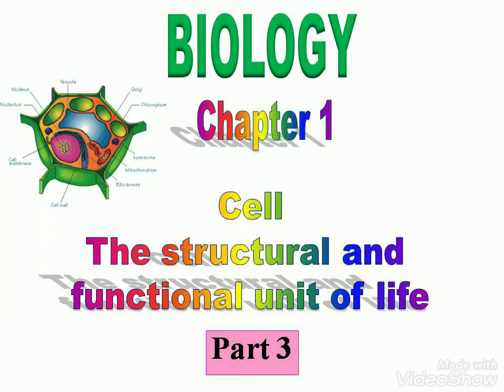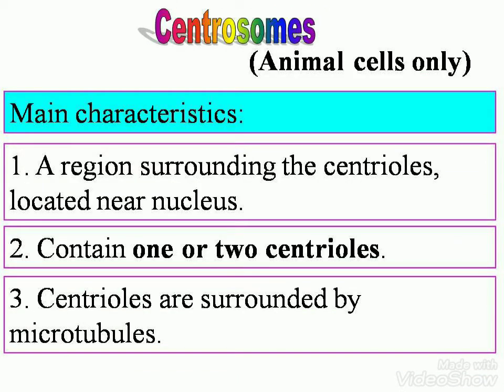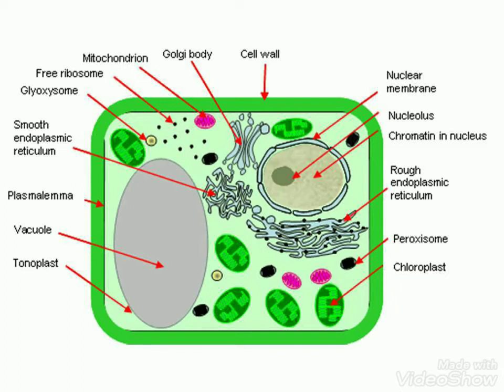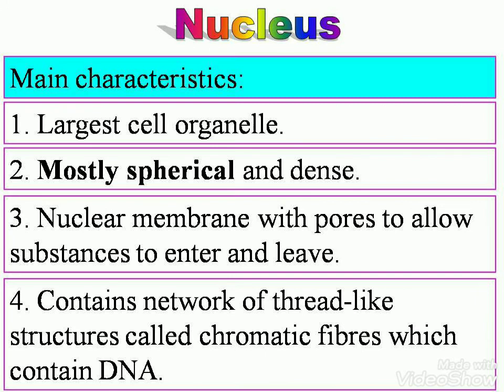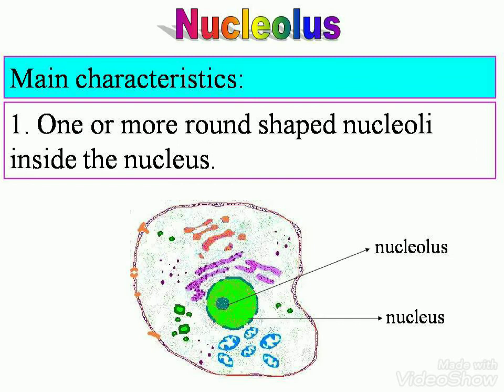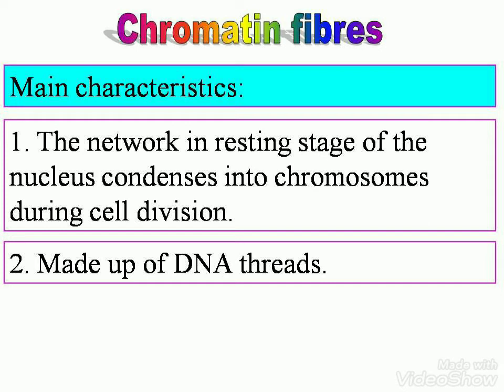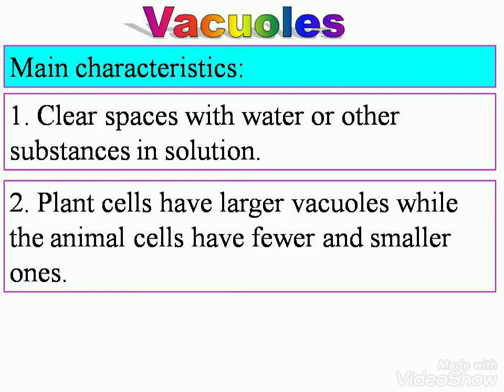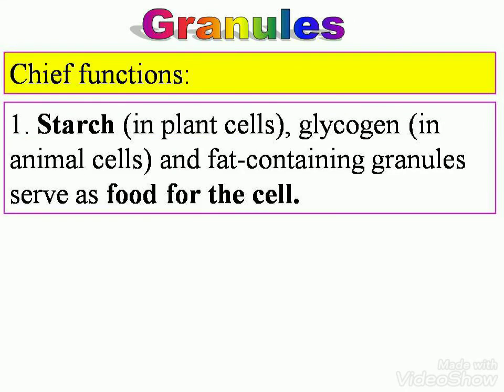Y FI Biology - Class 10th - Chapter 1 (Part 3) - Cell: The structural and functional unit of life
For students of SSLC, ICSE, CBSE, IGCSE, SSC, Open school, Homeschool
Bringing your classroom to your screen